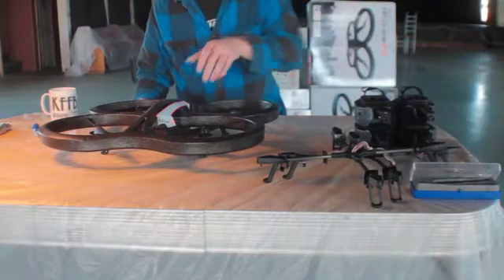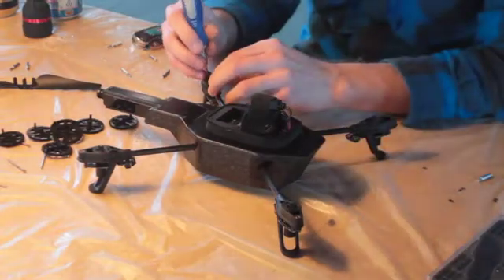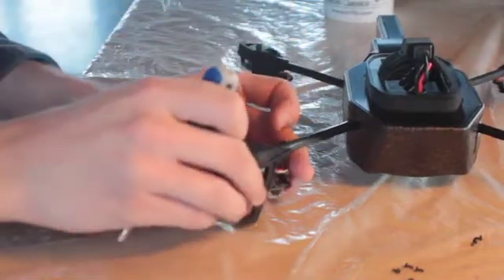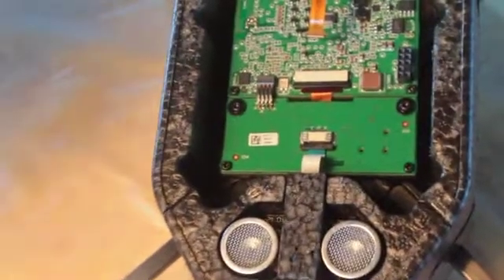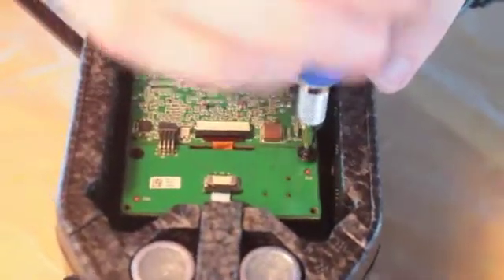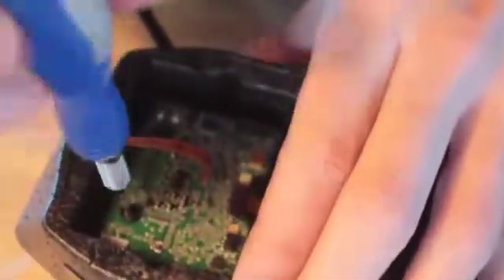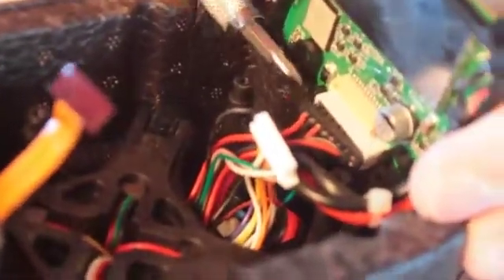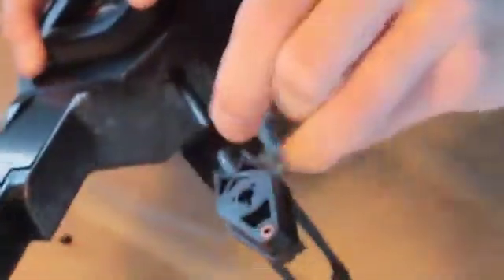AR Drone 2.0 Replace Central Cross How To - with Upgrade Tool Kit - Episode 1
It's free and will let you know when each week's upgrade video has been posted, and gives you access to special discounts on those upgrades--current promotions are $5 off any light kit; $2 off a 60beat controller or upgrade tool kit, or $5 off both together; and official Parrot stock battery/charger combos are $5 off their usual price of $53. Leave a note on the purchase saying you're a subscriber and I'll issue a refund that reflects the subscriber discount. Check out the home page of my store for current subscriber discounts by clicking

Prices are typically 20-30% lower than retail pricing, all parts are genuine Parrot, and most shipments go out in less than 24 hours First Class or Priority. Average delivery time is 3 USPS business days (Mon-Sat). Examples of low pricing: motherboards for under $95, sets of 4 motors for $115, and the upgrade blue tool kit at a lower price than you'll pay for the standard yellow kit.